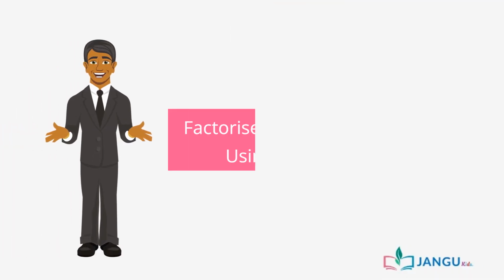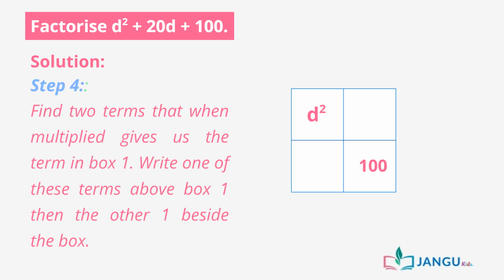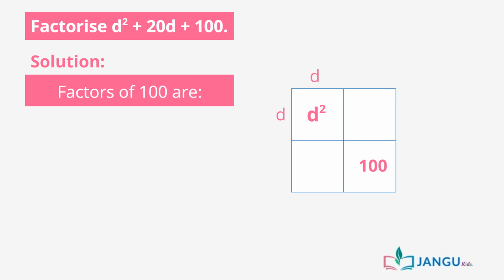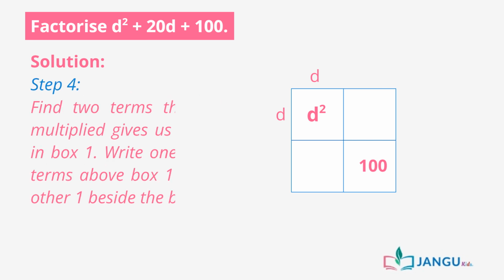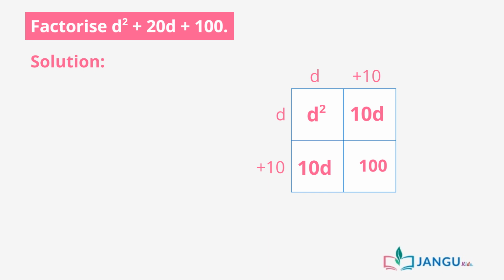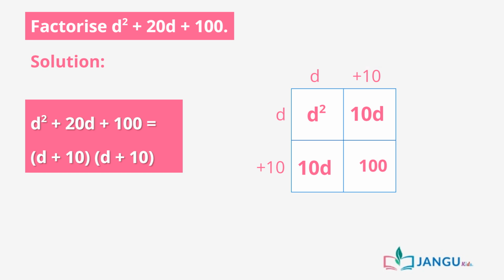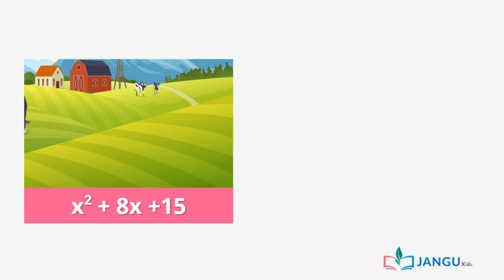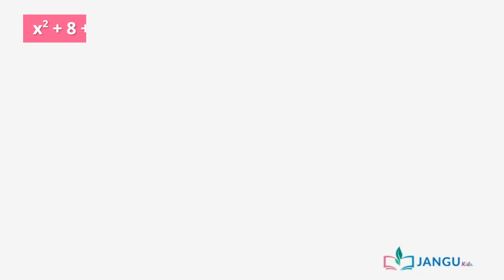JSS 3 Factorisation Part 2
Get set for Factorization! Master quadratic expressions with the factor box method. Solve real-world problems too! Let's factorize and conquer!